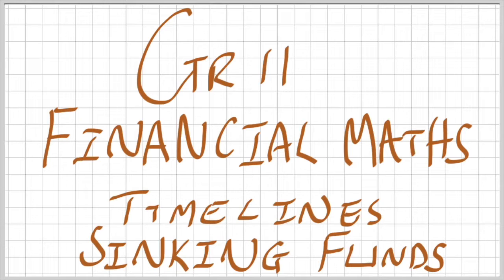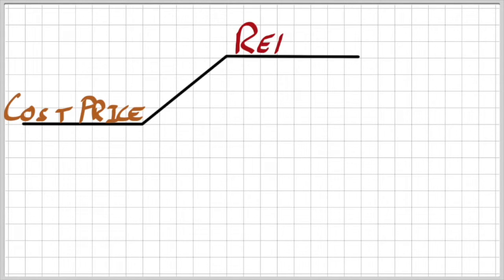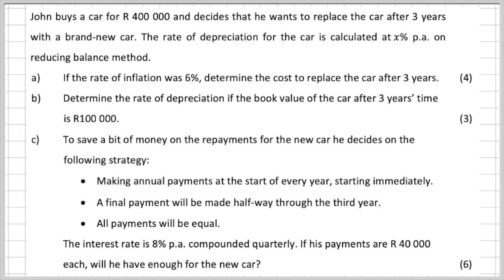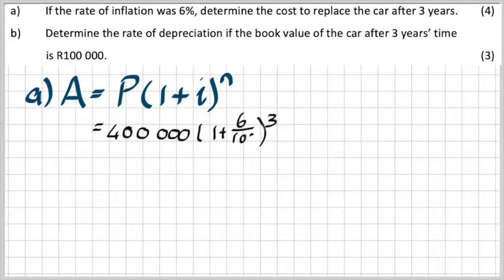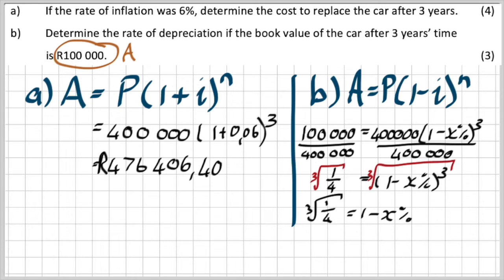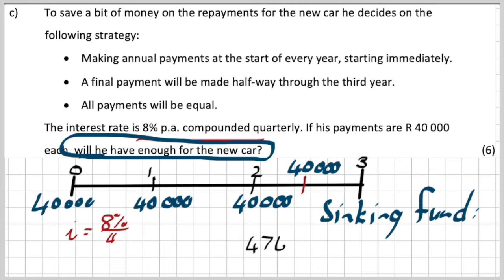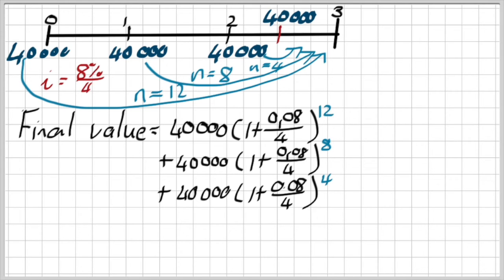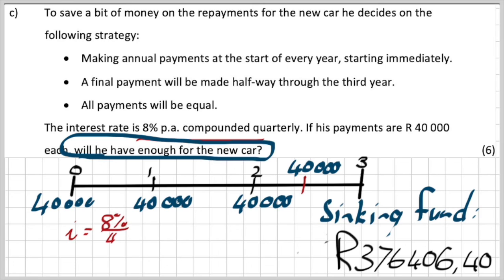6. Grade 11 Mathematics - Financial Maths - Sinking Funds